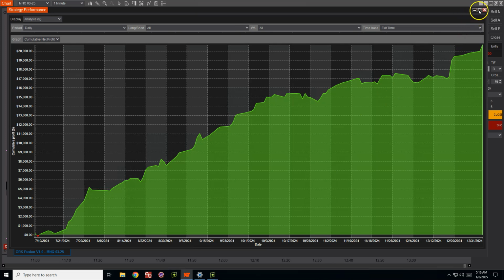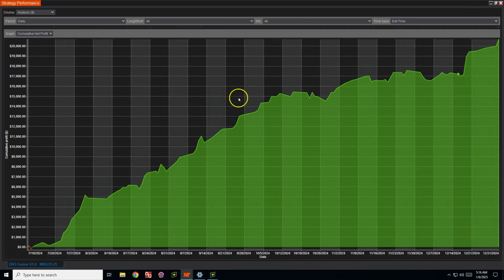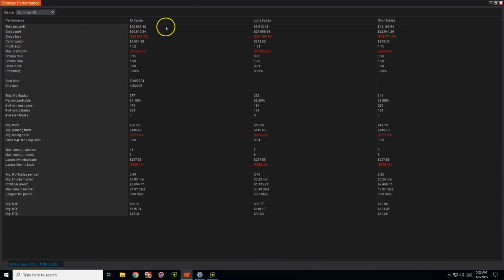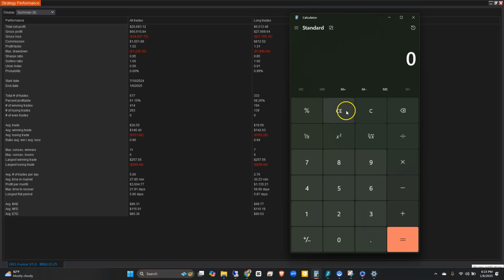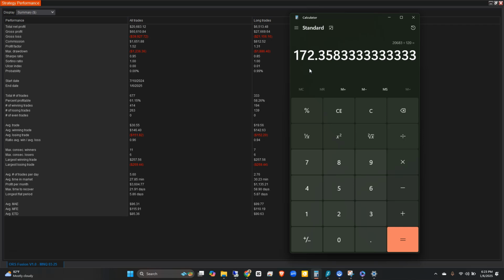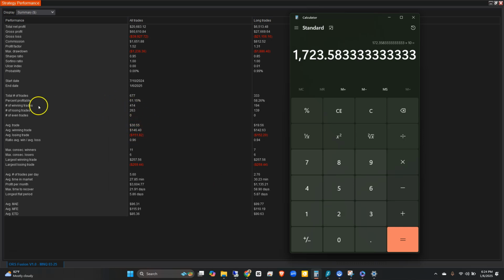The Secret to CONSISTENT Automated Trading | Avoid These Costly Mistakes!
Why do most traders fail at automated trading? In this video, I uncover the key to CONSISTENT automated trading by aligning expectations with probabilities and understanding how to navigate losing streaks.

Many traders panic after a few losses, but real success comes from trusting your system and focusing on long-term consistency. I’ll show you a market replay of a 7-win streak after flat periods and explain why sticking to a proven strategy is crucial. This video breaks down how to balance risk, manage emotions, and maximize success in algorithmic trading.

🔥 What You’ll Learn in This Video:
✔️ How to align your expectations with trading probabilities
✔️ Why sticking to a proven strategy is key to success
✔️ How to handle losing streaks without panic
✔️ Real-life market replay of a 7-win streak after flat periods

This video is about The Secret to Profitable Automated Trading | Avoid These Costly Mistakes. But It also covers the following topics:

Backtesting Trading Systems

🔎 Related Phrases:

The Secret to Profitable Automated Trading, Avoid These Costly Mistakes, The Key To Profitable Automated Trading, Why Most Traders Fail With Automated Bots, How To Align Expectations In Trading, Market Replay For Trading Success, Backtesting Automated Trading Strategies, Ai Trading Bot Explained, Trading Bot Success Strategies 2025, How To Handle Losing Streaks In Trading, Best Trading Bots For Forex 2025, Risk Management Tips For Algorithmic Traders